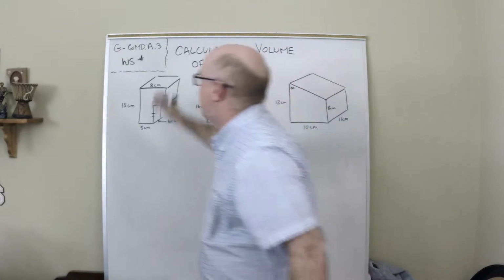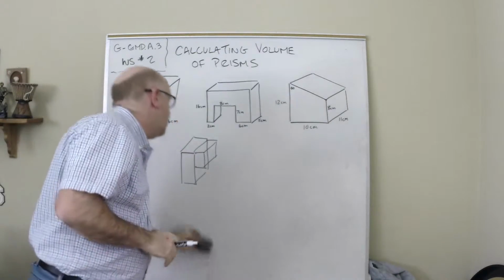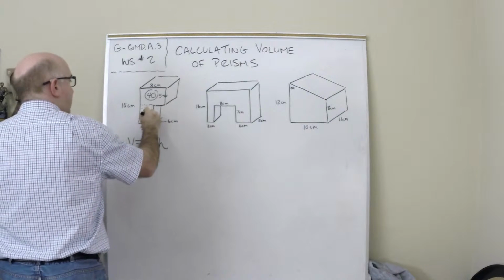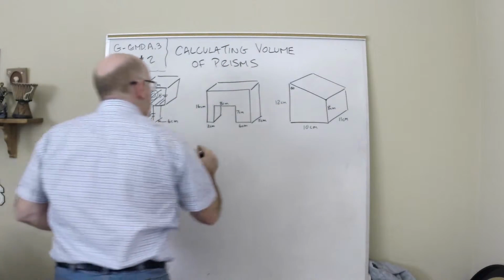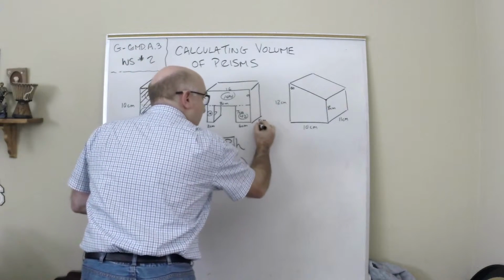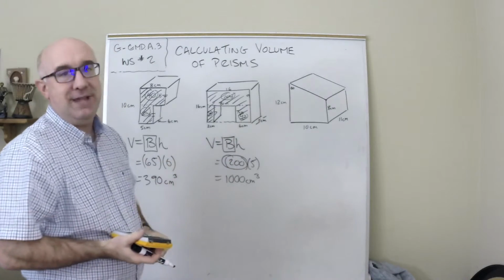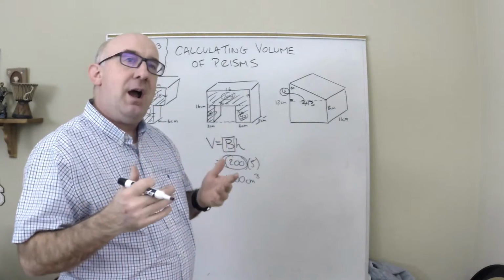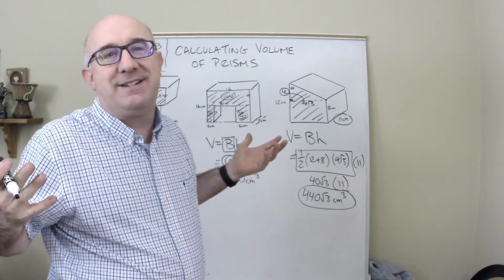G-GMD.A.3 Worksheet #2 - Calculating Composite Prism Volume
G-GMD.A.3 Worksheet #2 looks at calculating the volume of composite prisms.